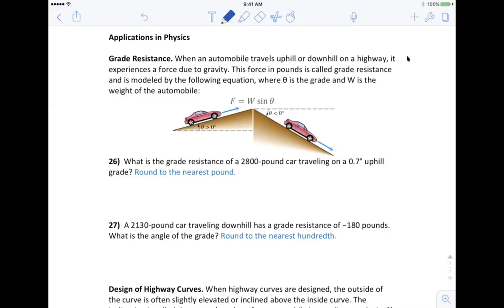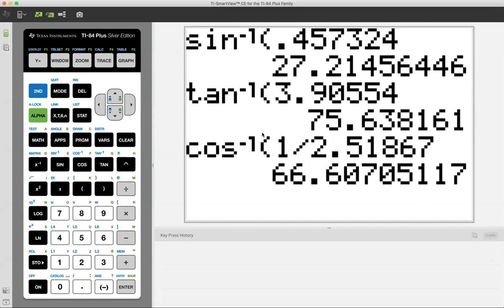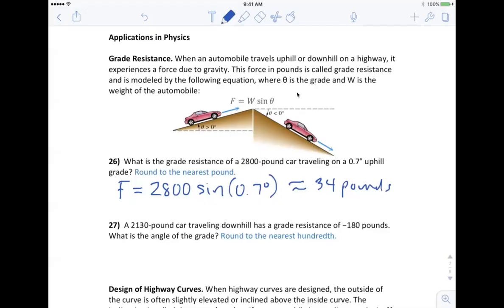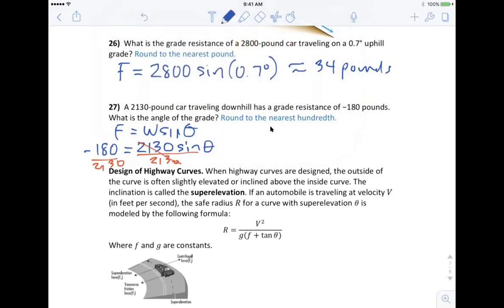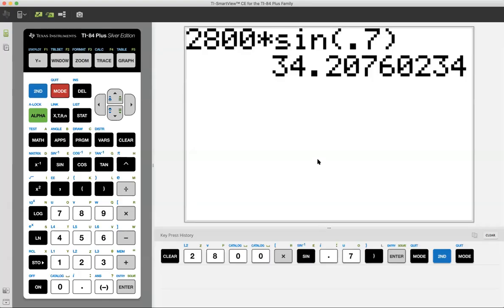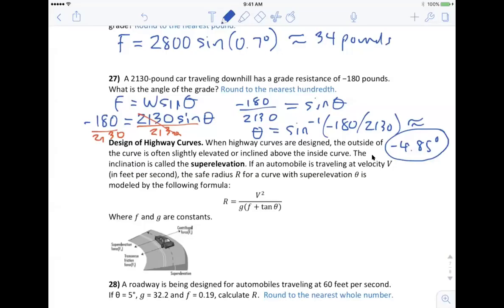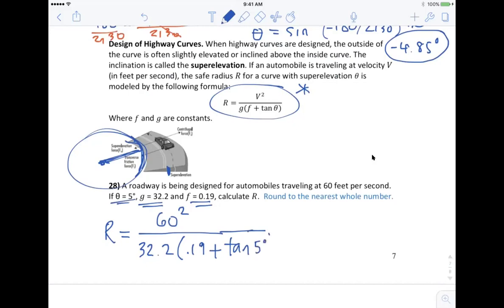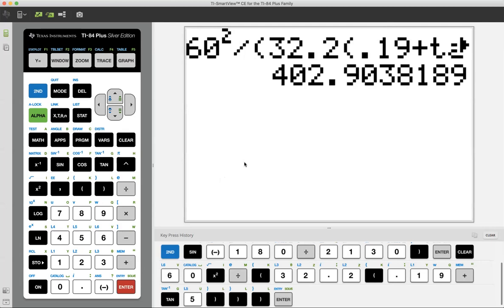Mr. H's MATH 373: 5.3 Notes Page 7